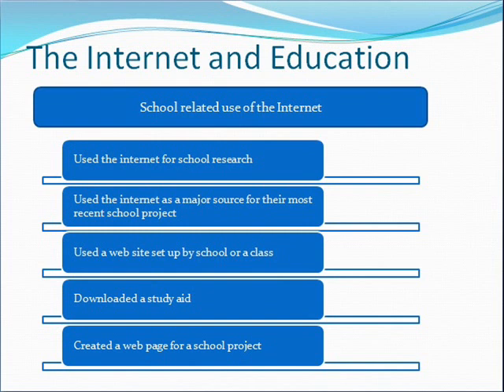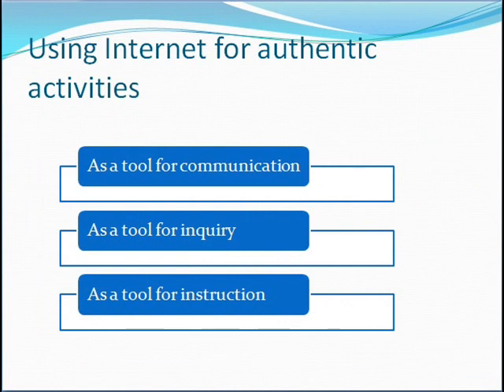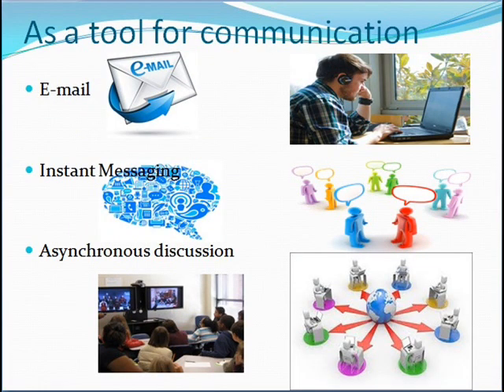TUTORIALBY cpte3 4 the computer and internet as an instructional tool